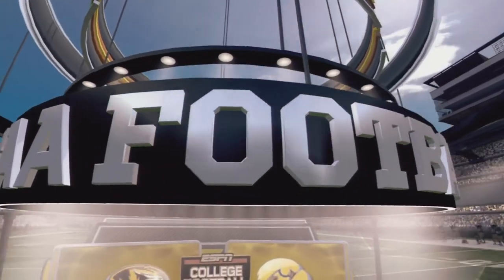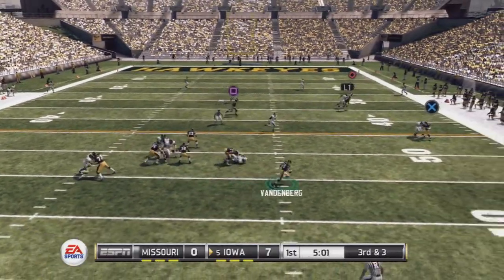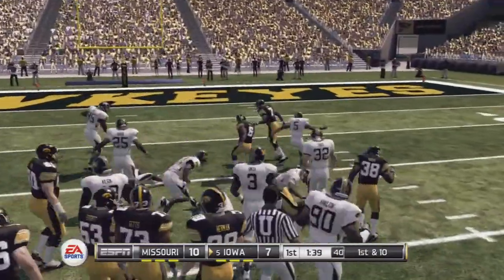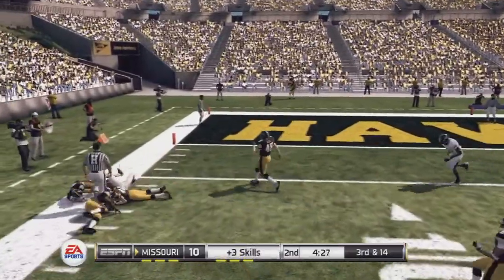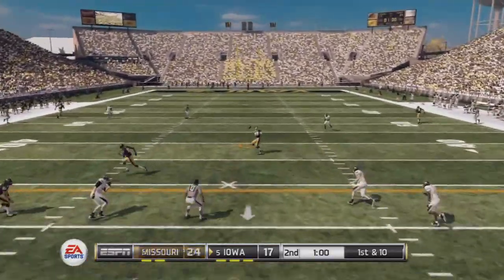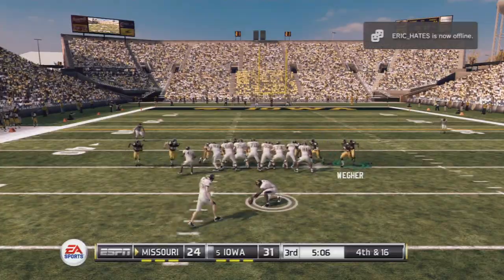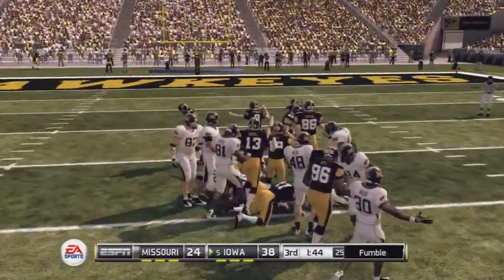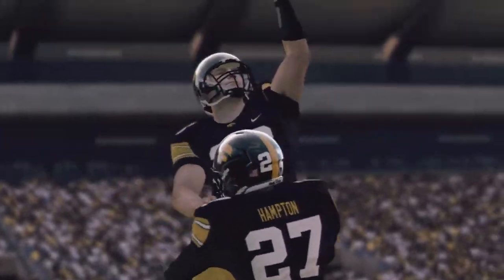PCFL Season 2 Week 1: (0-0) Missouri [cpu] at (0-0) #5 Iowa [me]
NCAA Football 2011 Online Dynasty PCFL:
The Cyclones come off a loss in the title game from last season, but look forward to competing for it this year. Their season starts off with a tough match against Missouri. Can their offense match the firepower of Missouri's talented skill players?